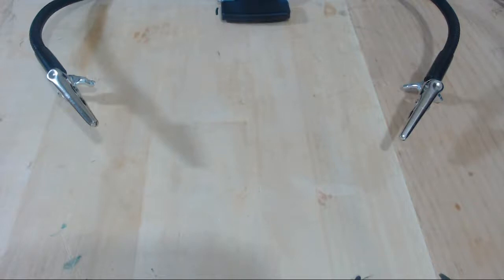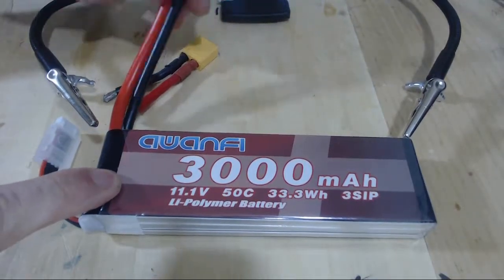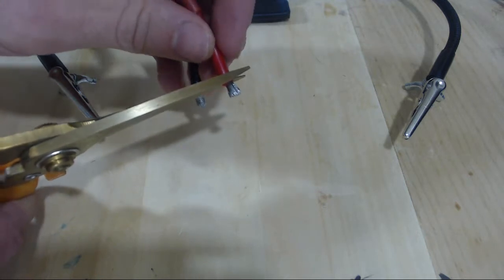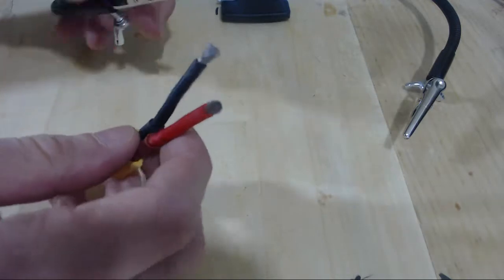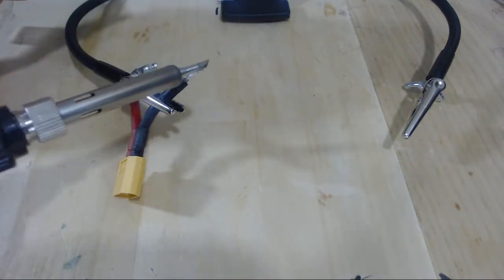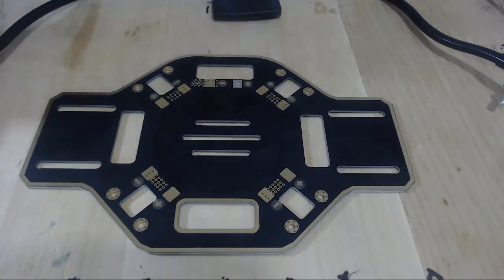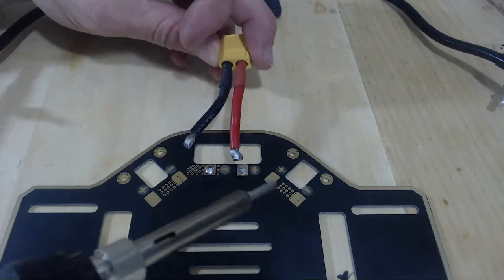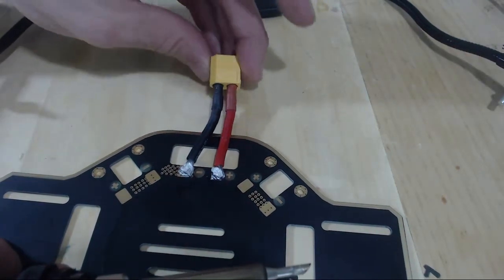Soldering Battery Connector to Power Distribution Board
Watch and learn how to solder your battery connector to a power distribution board.